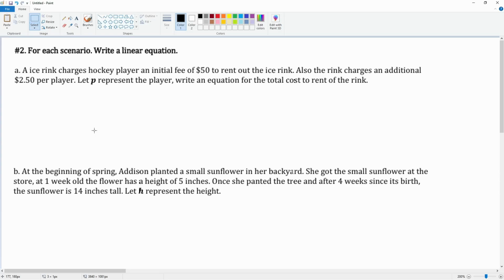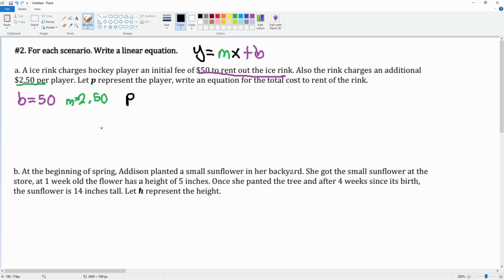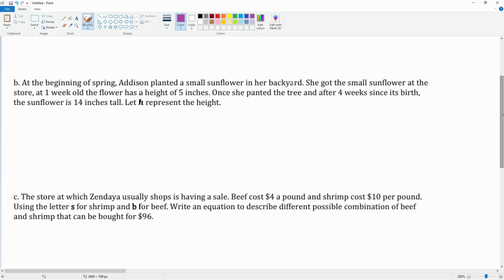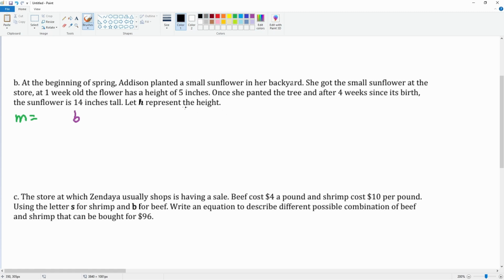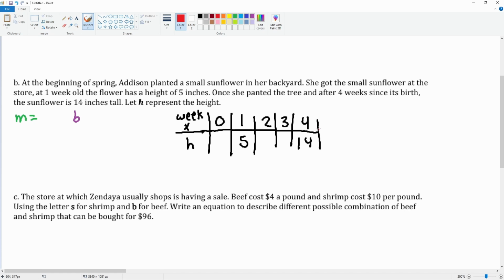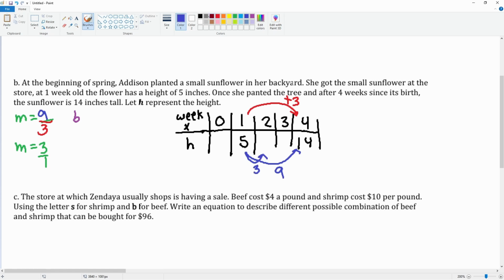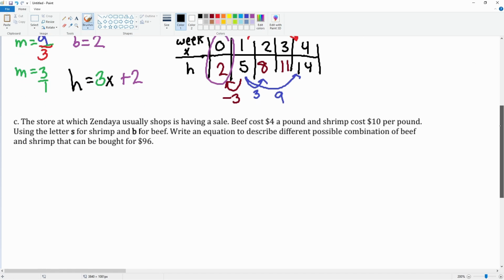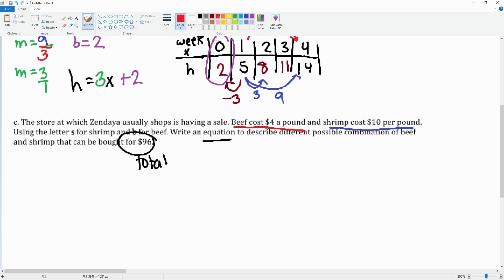Write Linear Equation from word problem. Question 2